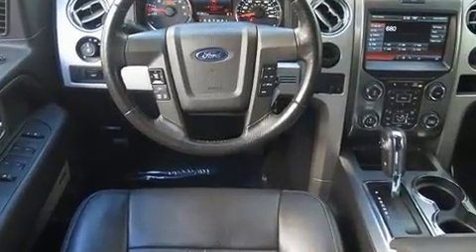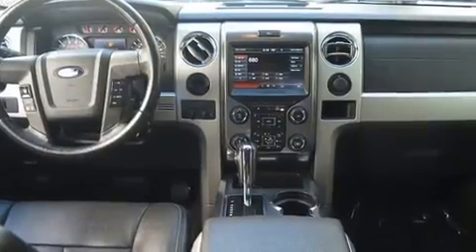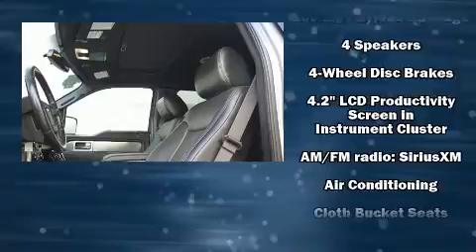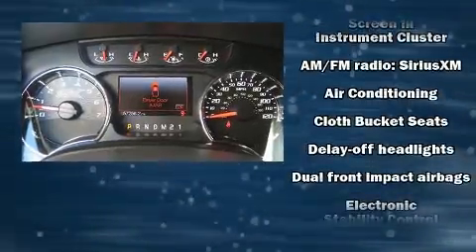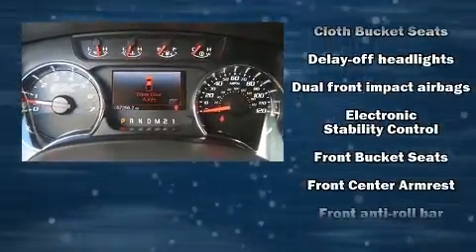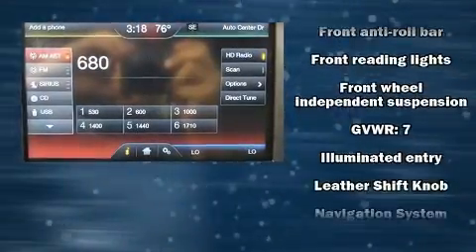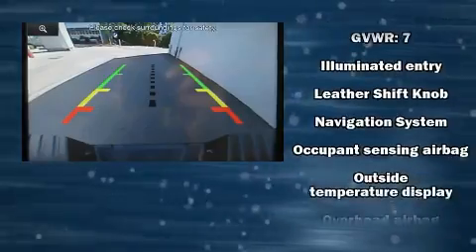2014 Ford F-150 FX2 in Petaluma, CA 94952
Hansel Toyota

The 2014 Ford F-150. This 4 door, 6 passenger truck still has fewer than 60,000 miles! It features an automatic transmission, rear-wheel drive, and a 3.5 liter 6 cylinder engine. The engine breathes better thanks to a turbocharger, improving both performance and economy. Top features include air conditioning, variably intermittent wipers, a front bench seat, tilt steering wheel, power door mirrors, power windows, remote keyless entry, and a split folding rear seat. Audio features include an AM/FM radio, and 4 speakers, providing excellent sound throughout the cabin. Side curtain airbags deploy in extreme circumstances, shielding you and your passengers from collision forces. A Carfax history report provides you peace of mind by detailing information related to past owners and service records. Our sales staff will help you find the vehicle that you've been searching for. We'd be happy to answer any questions that you may have. Please don't hesitate to give us a call.